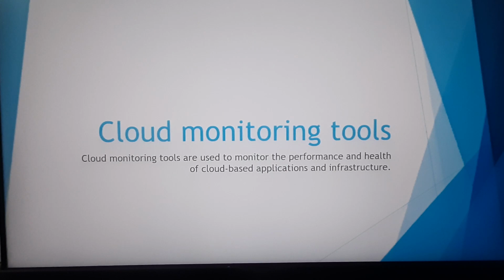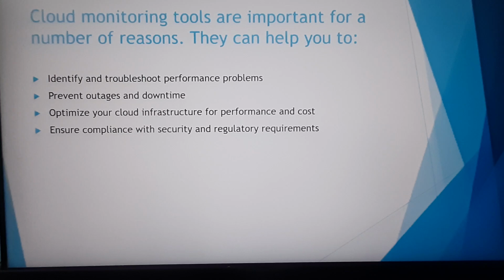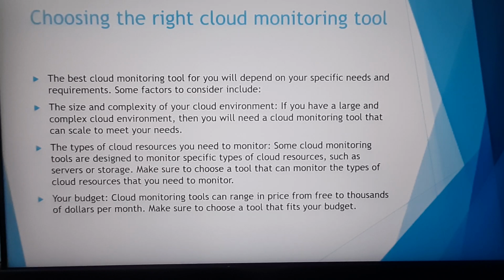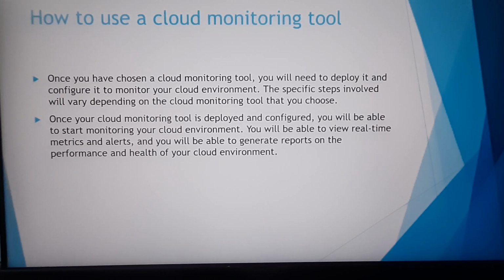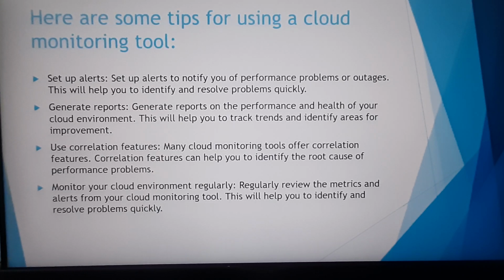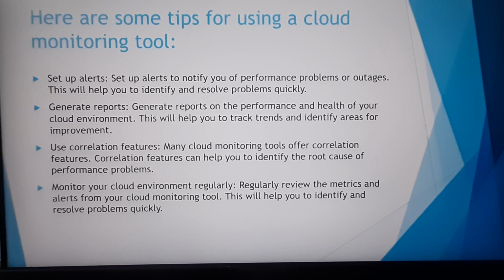Cloud monitoring tools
Cloud monitoring tools are used to monitor the performance and health of cloud-based applications and infrastructure. These tools can be used to monitor a variety of cloud resources, including servers, storage, networking, and applications.
Cloud monitoring tools are important for a number of reasons. They can help you to:
• Identify and troubleshoot performance problems
• Prevent outages and downtime
• Optimize your cloud infrastructure for performance and cost
• Ensure compliance with security and regulatory requirements
There are a number of different cloud monitoring tools available. Some of the most popular cloud monitoring tools include:
• Datadog
• New Relic
• Dynatrace
• Prometheus
• Grafana
• Zabbix
• SolarWinds Server & Application Monitor
• Nagios XI
• Site24x7
• LogicMonitor
• IBM Instana
• Microsoft Azure Monitor
• Amazon CloudWatch
Choosing the right cloud monitoring tool
The best cloud monitoring tool for you will depend on your specific needs and requirements. Some factors to consider include:
• The size and complexity of your cloud environment: If you have a large and complex cloud environment, then you will need a cloud monitoring tool that can scale to meet your needs.
• The types of cloud resources you need to monitor: Some cloud monitoring tools are designed to monitor specific types of cloud resources, such as servers or storage. Make sure to choose a tool that can monitor the types of cloud resources that you need to monitor.
• Your budget: Cloud monitoring tools can range in price from free to thousands of dollars per month. Make sure to choose a tool that fits your budget.
How to use a cloud monitoring tool
Once you have chosen a cloud monitoring tool, you will need to deploy it and configure it to monitor your cloud environment. The specific steps involved will vary depending on the cloud monitoring tool that you choose.
Once your cloud monitoring tool is deployed and configured, you will be able to start monitoring your cloud environment. You will be able to view real-time metrics and alerts, and you will be able to generate reports on the performance and health of your cloud environment.
Here are some tips for using a cloud monitoring tool:
• Set up alerts: Set up alerts to notify you of performance problems or outages. This will help you to identify and resolve problems quickly.
• Generate reports: Generate reports on the performance and health of your cloud environment. This will help you to track trends and identify areas for improvement.
• Use correlation features: Many cloud monitoring tools offer correlation features. Correlation features can help you to identify the root cause of performance problems.
• Monitor your cloud environment regularly: Regularly review the metrics and alerts from your cloud monitoring tool. This will help you to identify and resolve problems quickly.